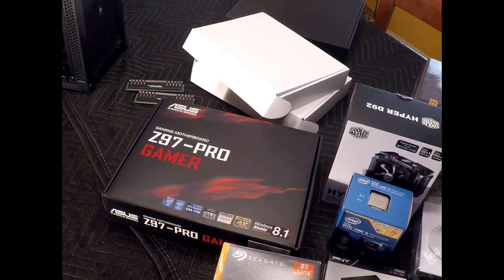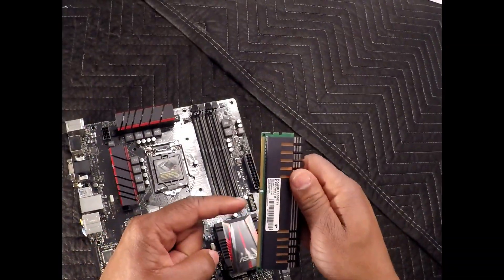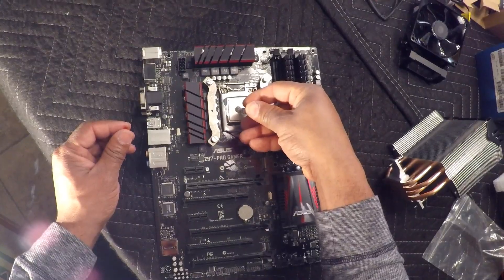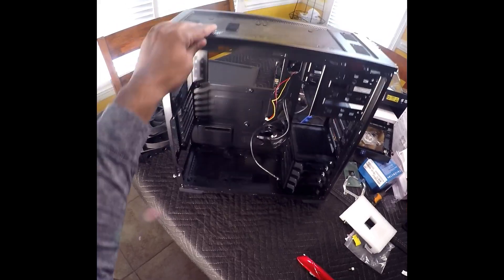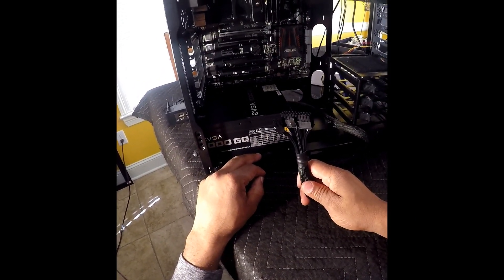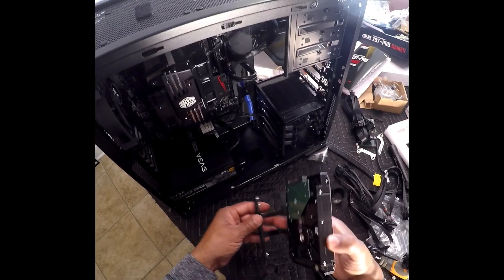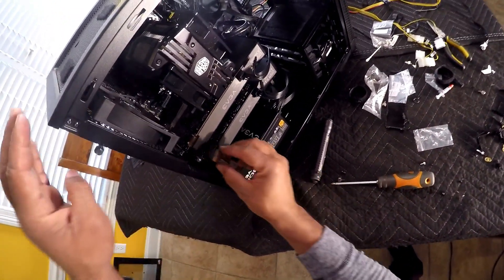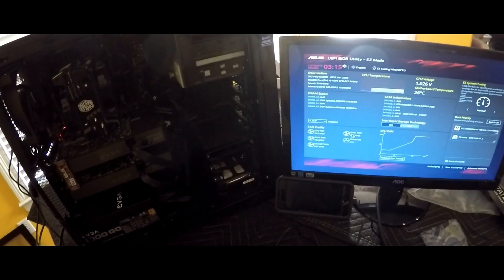Computer Build On A Budget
Corsair Carbide 300R Windowed Case
ASUS Z97-PRO GAMER LGA 1150 ATX Intel Motherboard
Intel Core i5-4590 Haswell Quad-Core
Patriot Viper Extreme 8 GB DDR3 memory
EVGA Nvidia Geforce GTX 660 Graphics Cards (SLI)
EVGA 1000W Semi Modular Power Supply
PNY 480GB Solid State Drive
2TB Seagate BarraCuda 7200 RPM
Cooler Master Hyper D92 - CPU Air Cooler
ASUS DVD Burner
Devastator II LED Gaming Keyboard and Mouse Combo
Windows 7 Home Premium 64 bit OEM